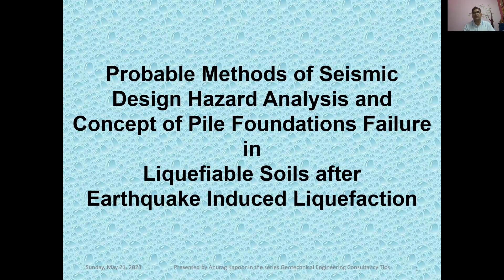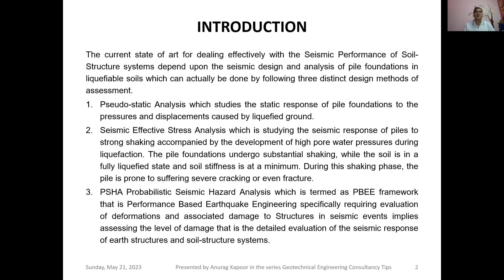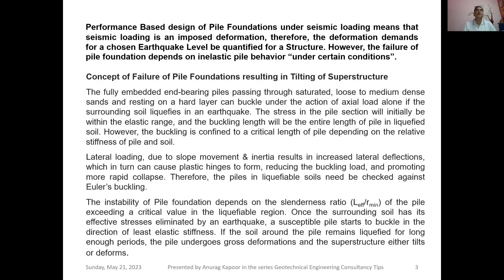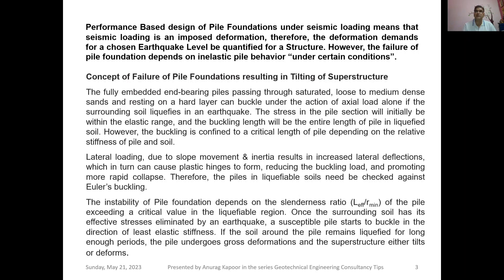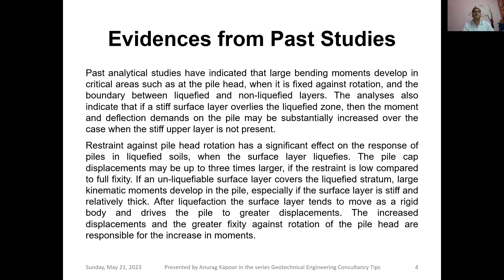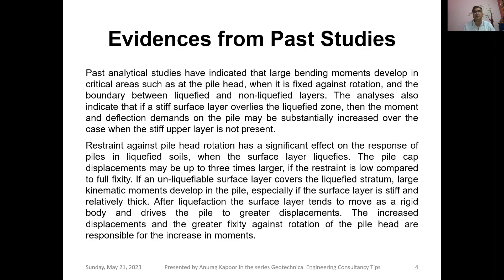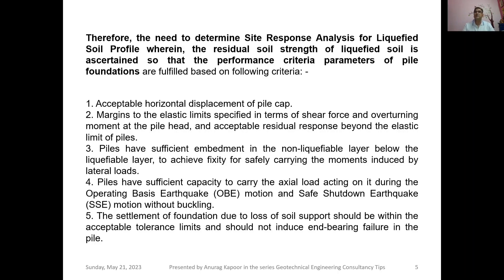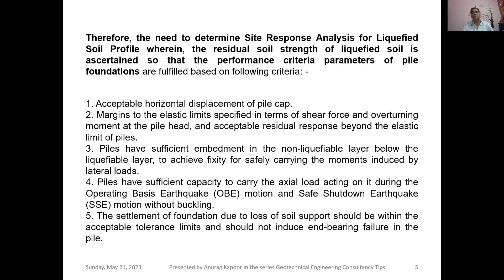Seismic Design Analysis and Concept of Pile Foundations Failure in Liquefiable Soils | Earthquake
This Lecture 87 in series of my YouTube Channel “Geotechnical Engineering Consultancy Tips” explains about Probable Methods of Seismic Design Hazard Analysis and Concept of Pile Foundations Failure in Liquefiable Soils after Earthquake Induced Liquefaction and as well describing the process of pile foundations undergoing gross deformations, in turn, resulting in the Superstructure either tilting or deforming. Thus, necessitating the need to determine the Site Response Analysis for Liquefied Soil profile wherein, the residual soil strength of liquefied soil is ascertained so that the performance criteria parameters of pile foundations can be fulfilled. A few references in it can be referred to and found in already published matter on the subject topic.